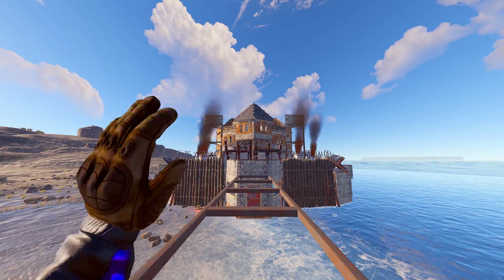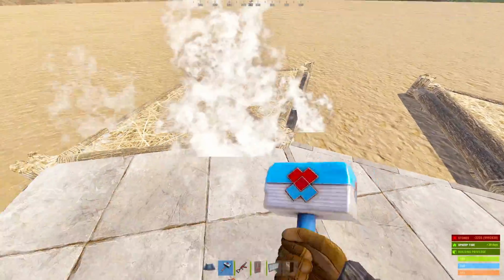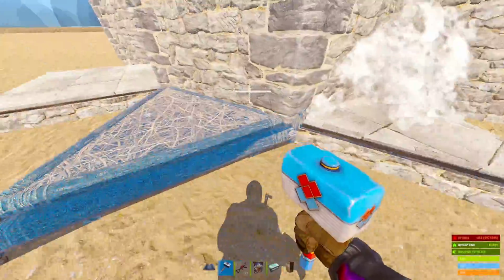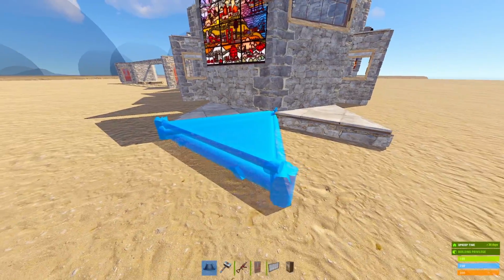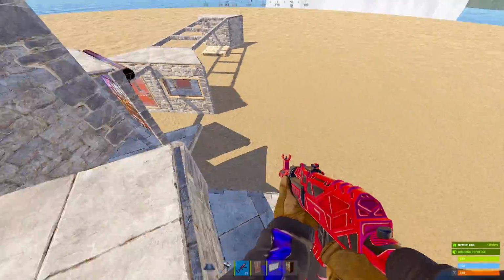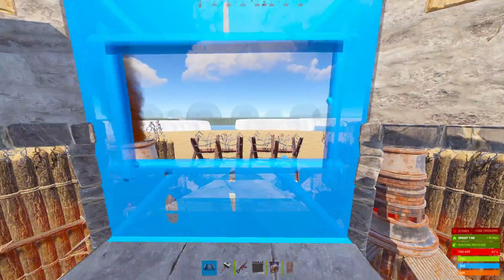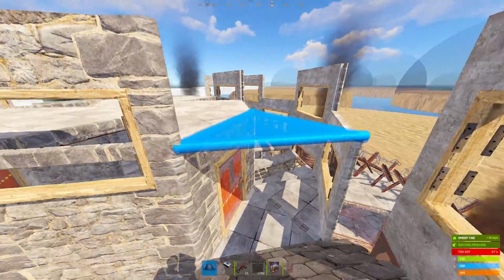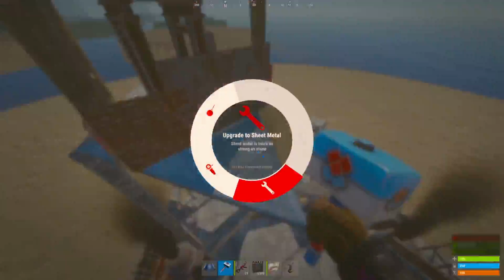The Abyss - The BEST Trio BUNKER Base FOR YOUR GROUP - 2023 Design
Play War Thunder now with my link, and get a massive, free bonus pack including vehicles, boosters and more

BUILD COST AND UPKEEP WITH FULL DEPLOYABLES:
Build Cost: 55,000 Stone | 45,000 Metal Fragments | 88 High Quality Metal
Upkeep: 10,000 Stone | 8,000 Metal Fragments | 24 High Quality Metal